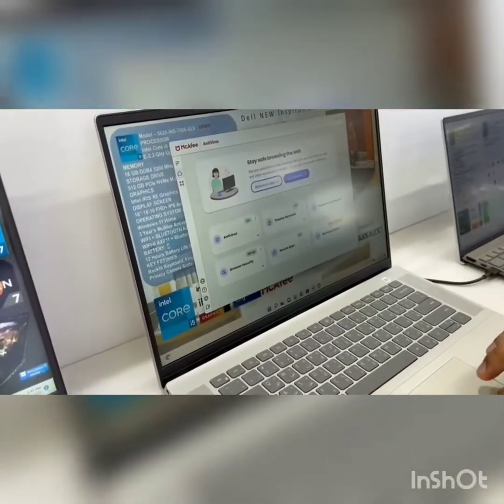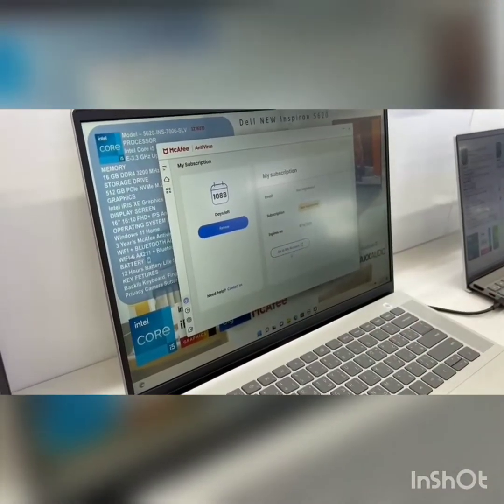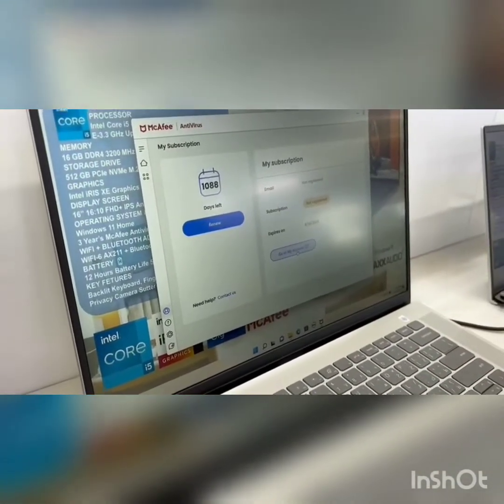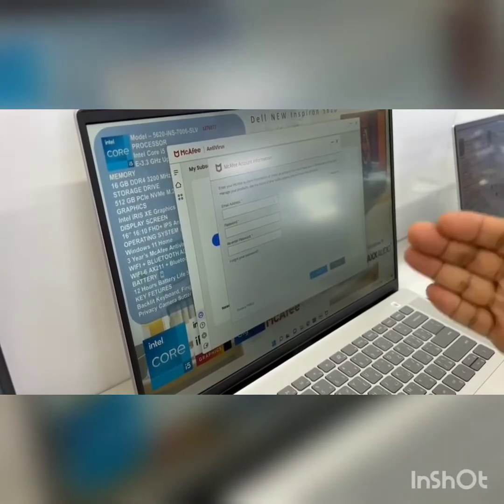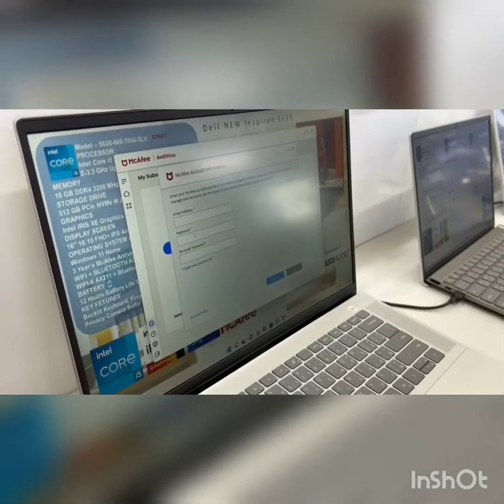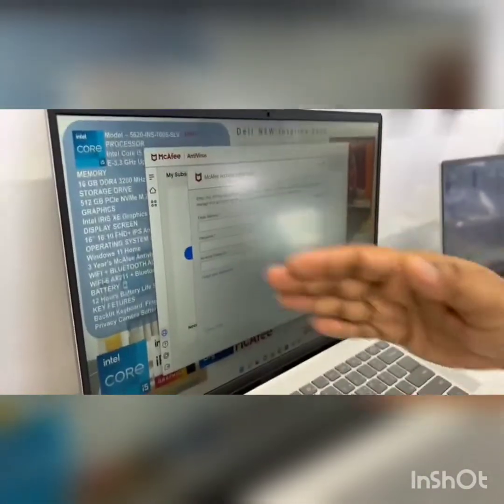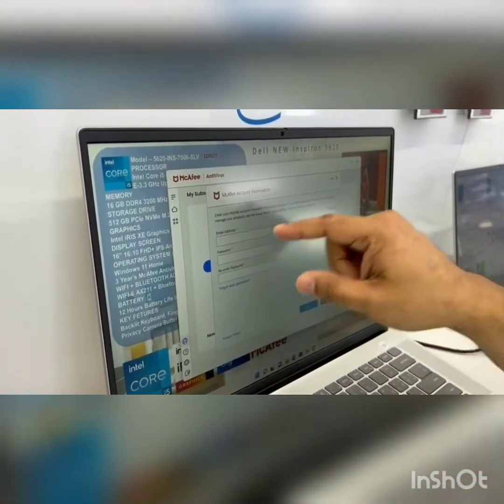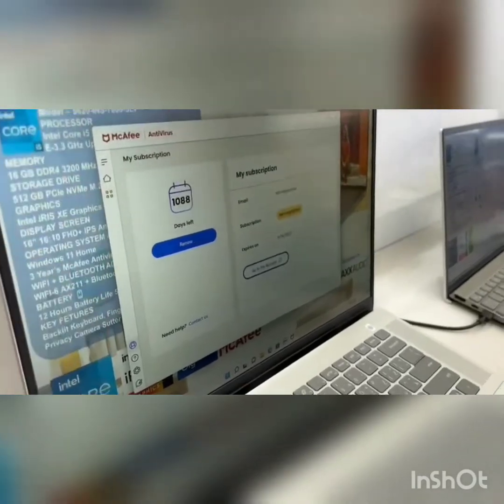How to Activate McAfee Anti virus in Dell Laptop